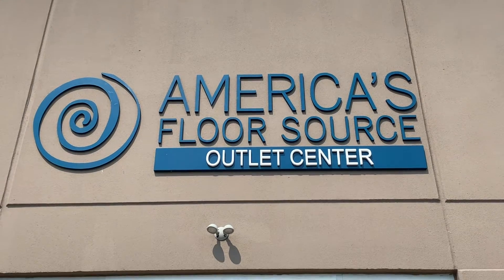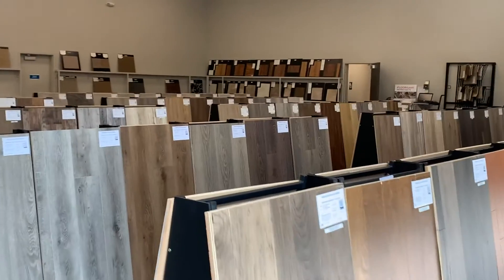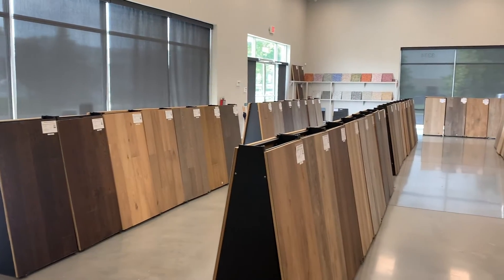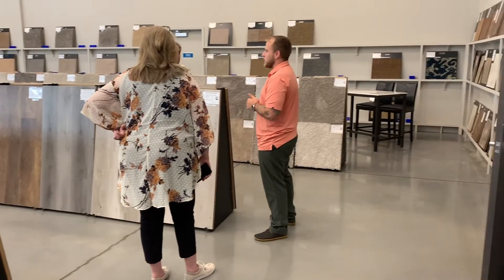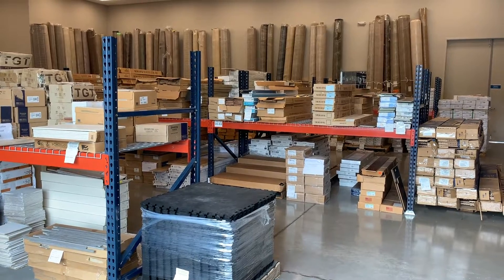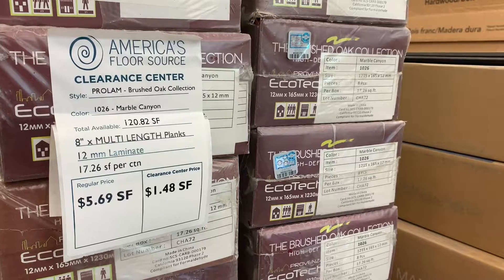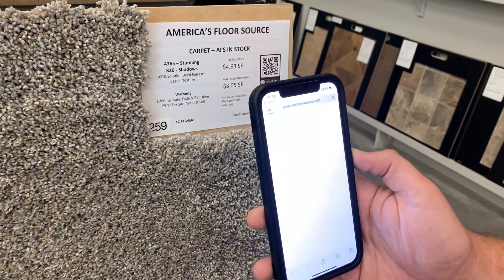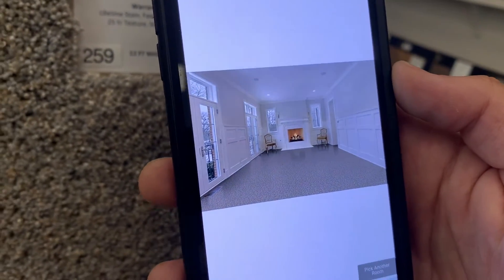A Playbook for Exponential Flooring Outlet Sales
America's Floor Source in Columbus, OH recently expanded their showroom offerings to now include outlet and clearance products. The Outlet and Clearance Center opened about 3 years ago and has taken the market by storm.